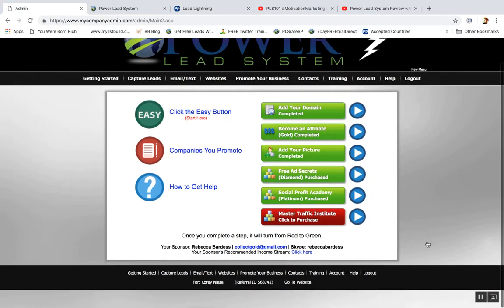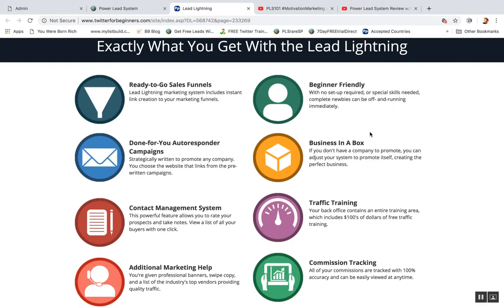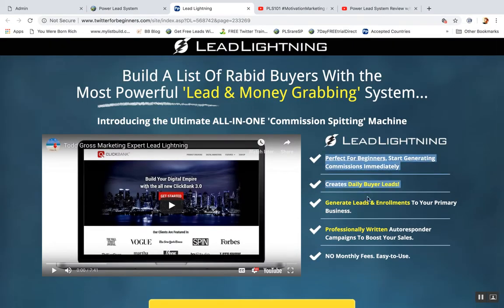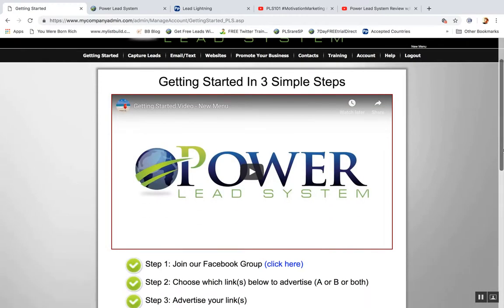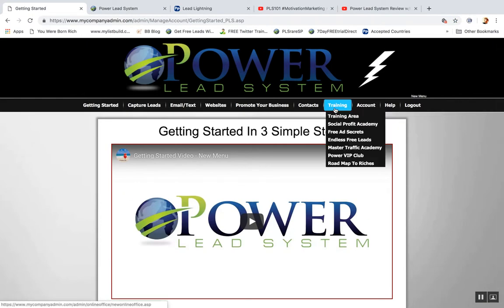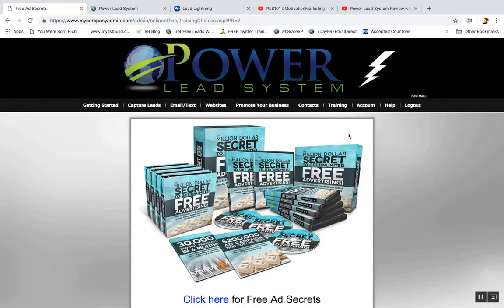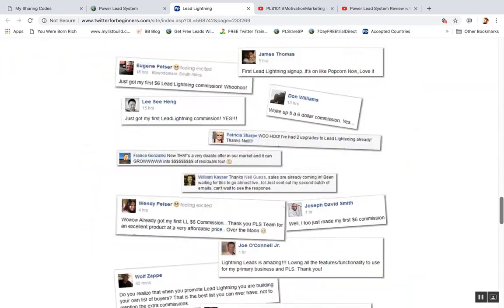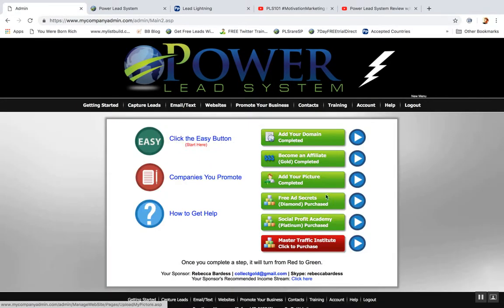What is the Difference between Lead Lightning and Power Lead System?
Video Replay.